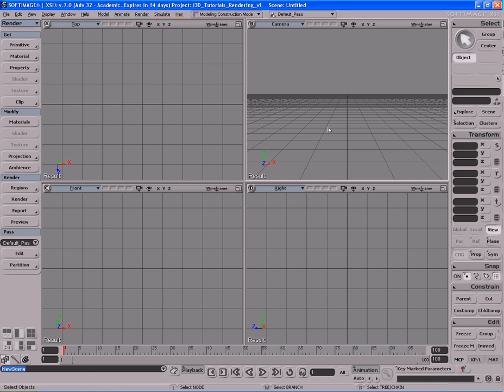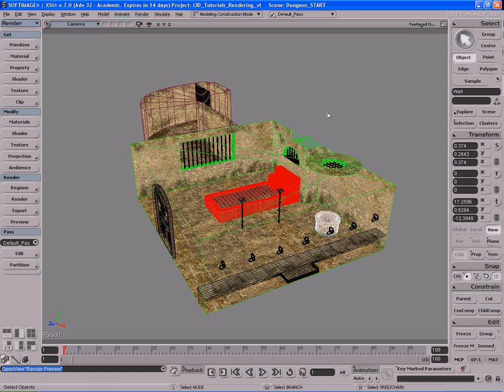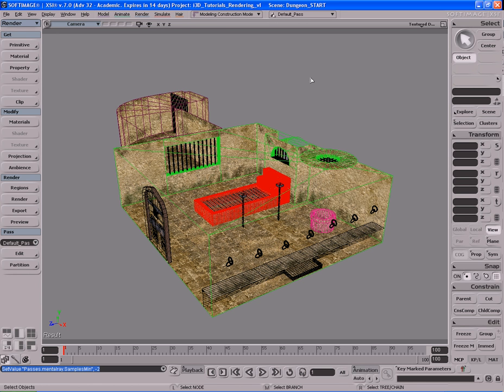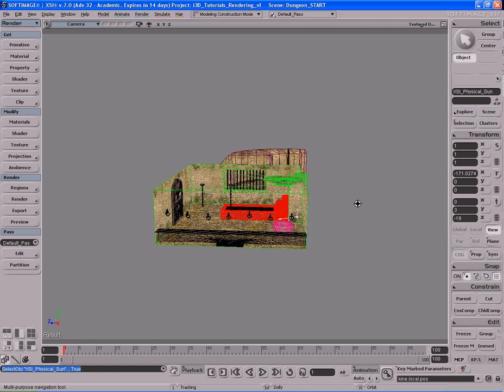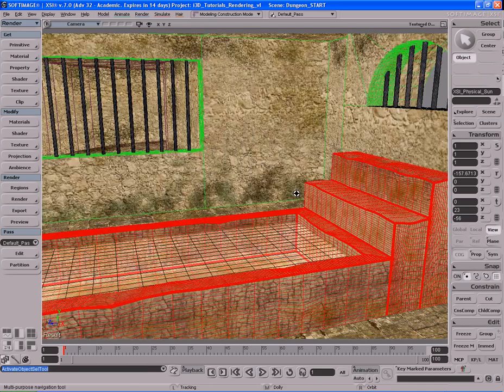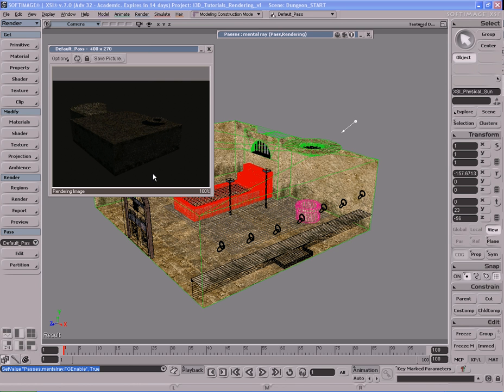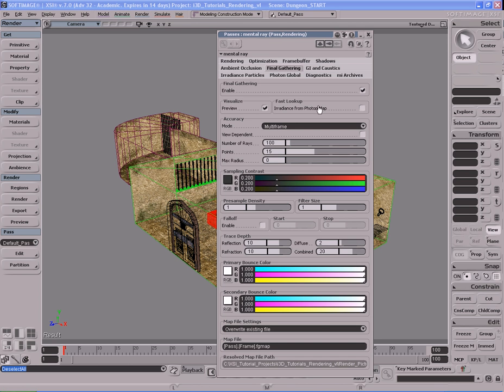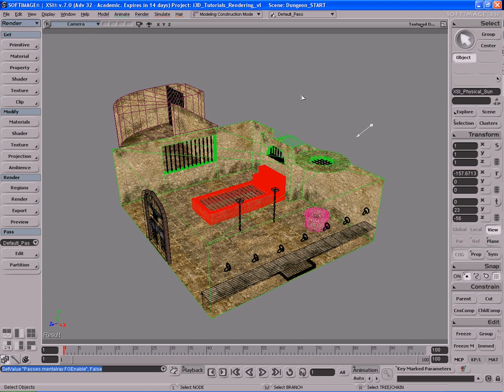09 Dungeon Part 01